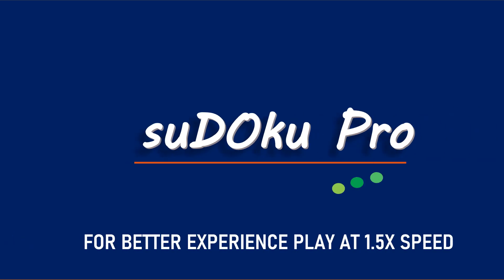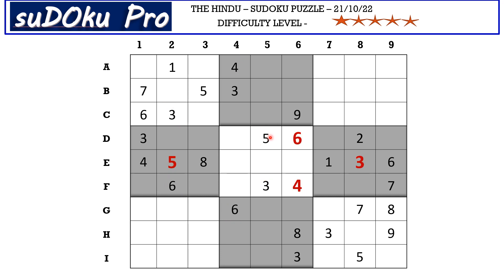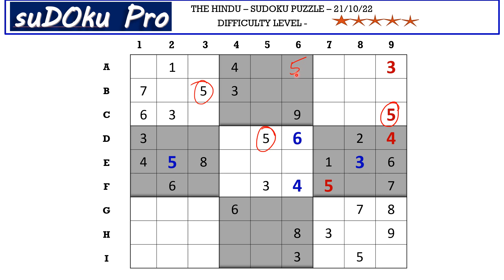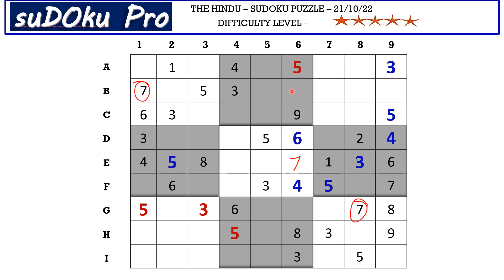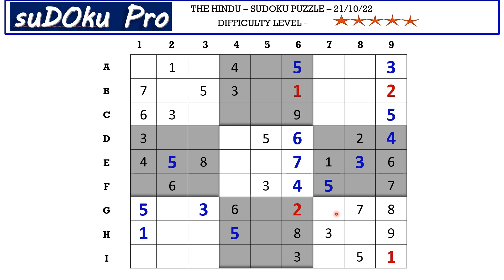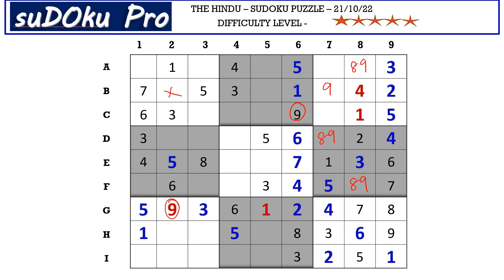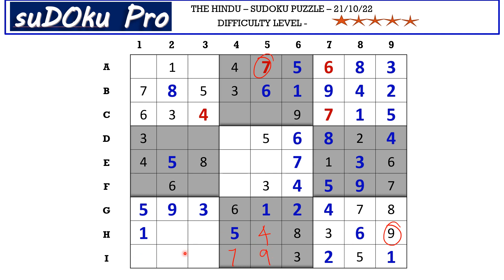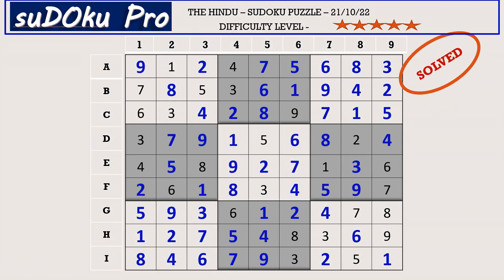How to Solve 5 Star Hindu Sudoku Oct 21, 2022 - Step By Step Solution